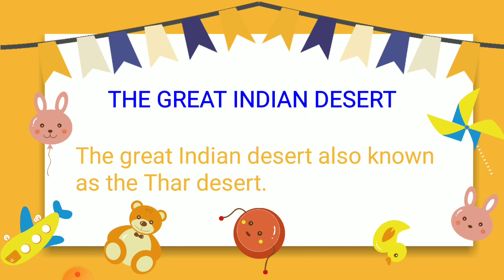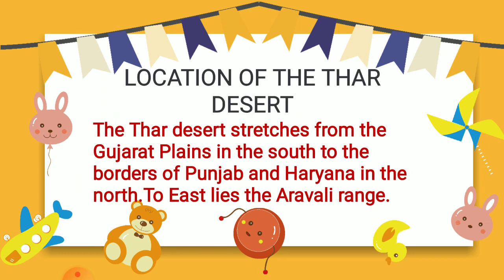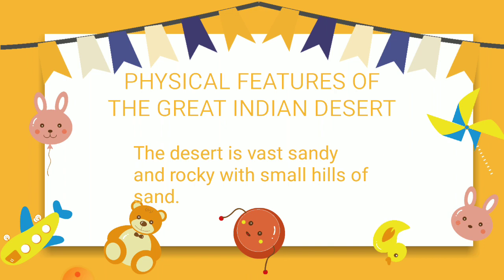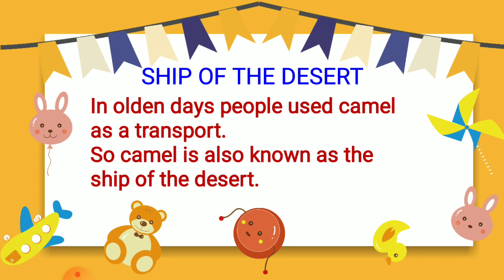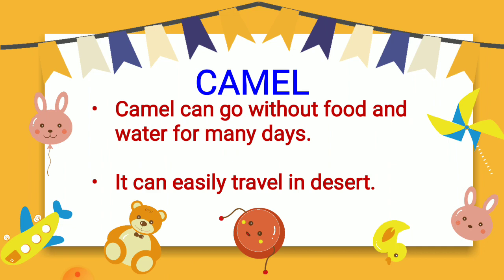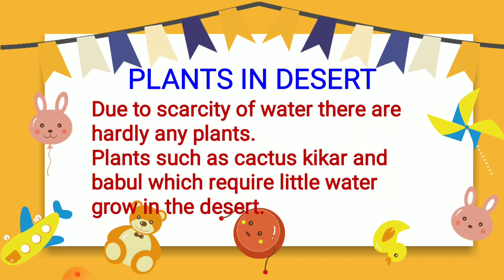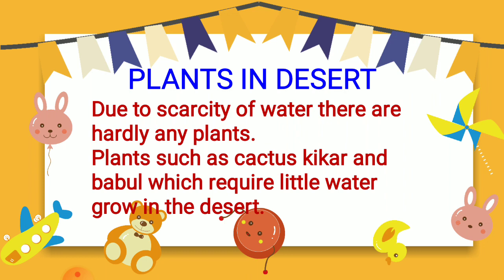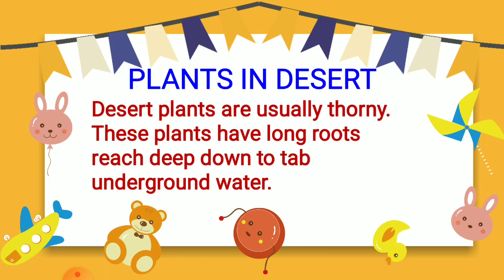Class 5 EVS The Great Indian Desert Part 1 of 2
This video explains the meaning of Desert, location of Thar Desert, it's physical features and the vegetation found here.